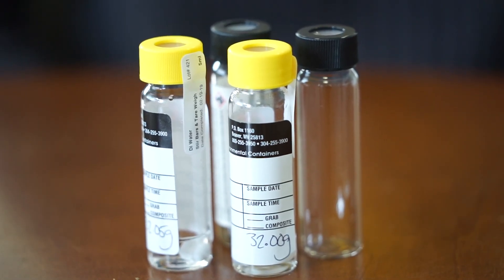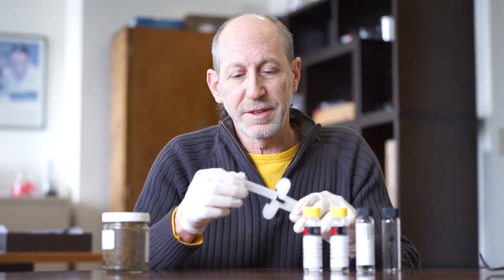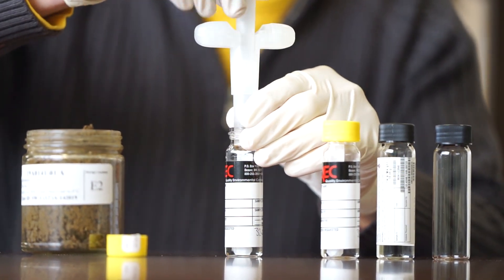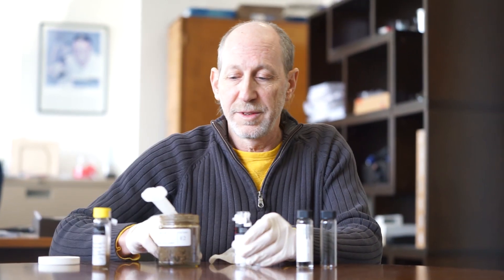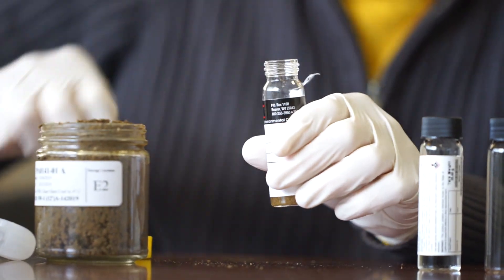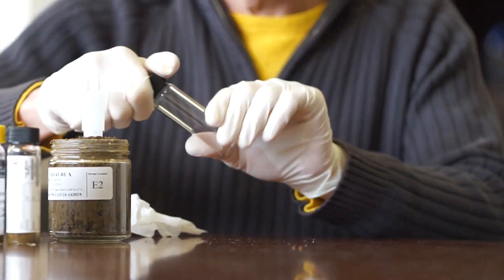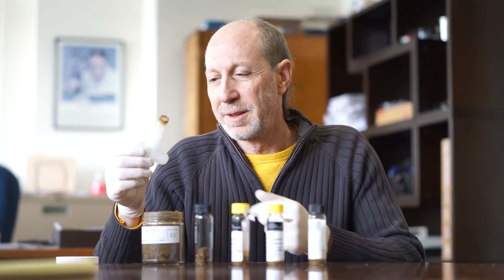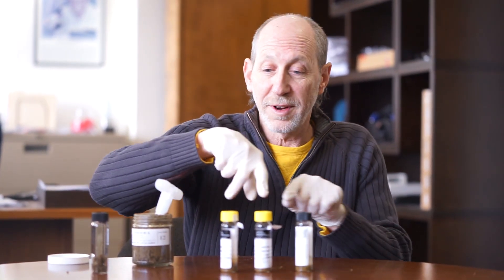How to collect soil samples in compliance with method 5035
Rich August, Client Services Director at York Analytical Laboratories, Inc. demonstrates the correct method for sampling for volatile organic compounds (VOC) in soil. This field preservation is the best way to get samples to the lab as the vials are never opened and volatiles cannot escape during the determined holding times.